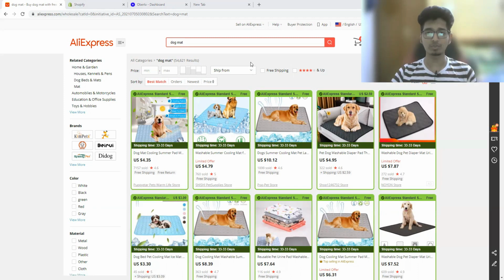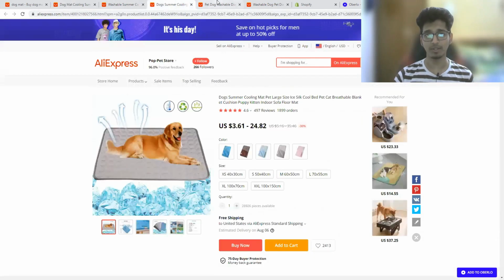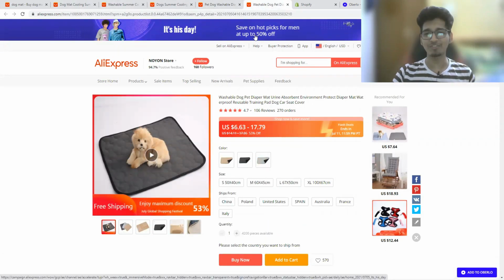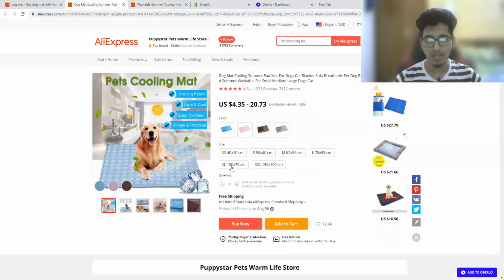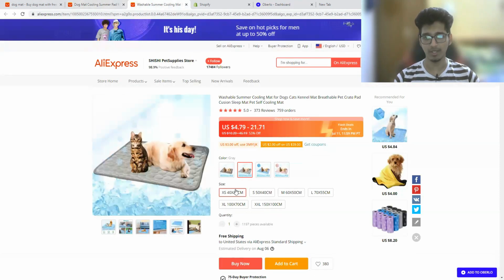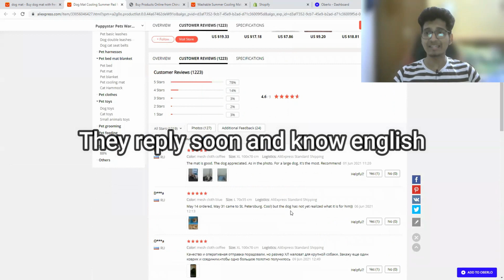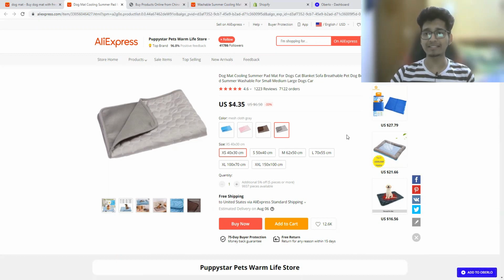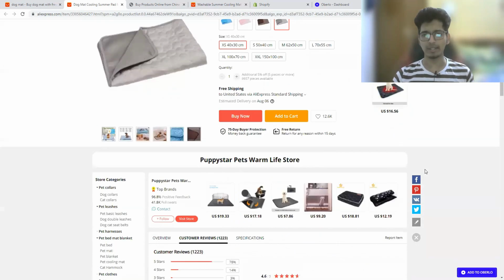How To Always Find "GOOD" Dropshipping Suppliers On Aliexpress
Hey everyone, In this video I have taught how to find quality GOOD dropshipping suppliers on Aliexpress.